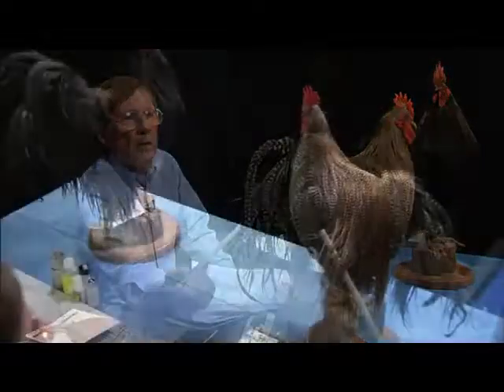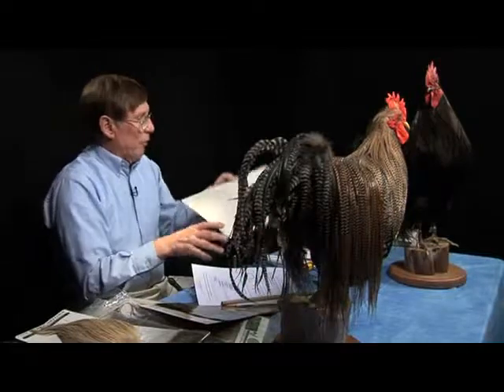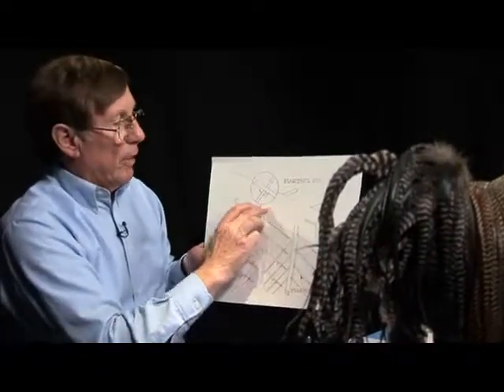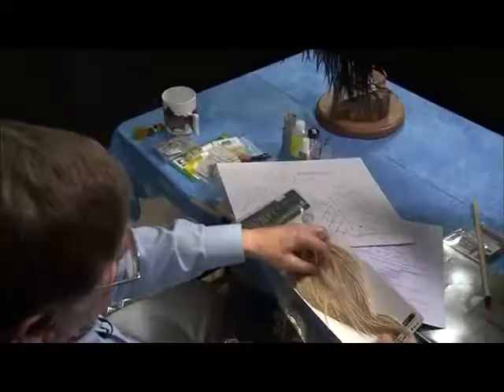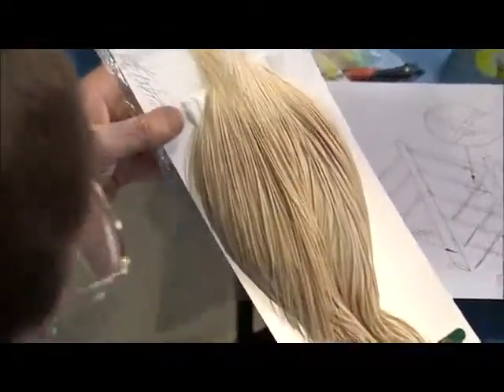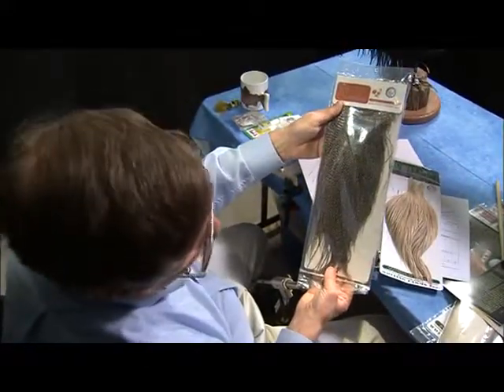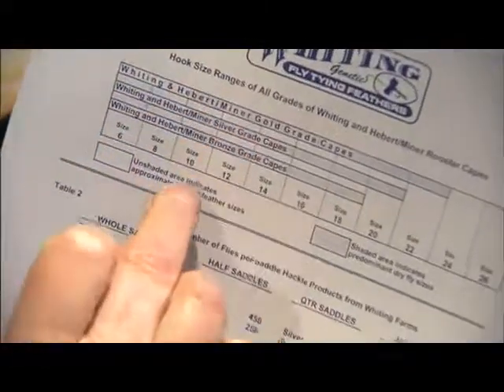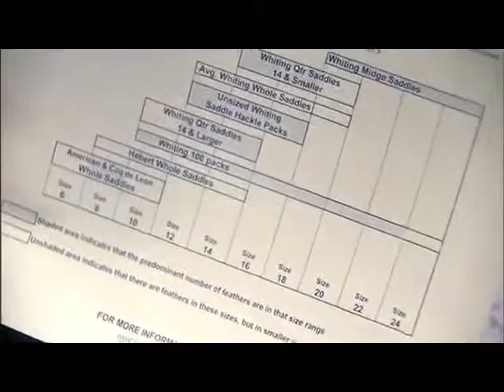Advanced Hair Trout Flies with Chris Helm Preview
The patterns demonstrated in this program are among the most popular flies developed during the past 70 years. Special emphasis on the proper materials to use, the correct thread and pressure for managing material, techniques and those little tricks that take the guess work out of tying hair trout flies. The bucktail, deer hair, elk, moose, caribou and hackle are explained so the viewer has a full comprehension of what to use on certain styles of flies. Each fly demonstrated in this program should be found in every fly fisher’s fly box. Tying your own will give that extra measure of satisfaction when you catch fish with your own craftsmanship. Chris Helm of Whitetail Fly Tieing Supplies has been tying flies for 35 years. Although he is well known for his study of whitetail deer and working with deer hair, he ties and teaches all types of flies. The Buz Buszak Memorial Fly Tying Award was given to Chris Helm, which is the highest award available to any tyer. Chris has written numerous articles on deer hair, thread, specific fly patterns for various fly fishing and fly tying magazines both in the USA and abroad. To date he has completed 11 fly tying DVDs and enjoys all types of fishing but has a special love for bonefish, permit, bass, bluegill, grayling and pike. Black Nosed Dace, Humpy, Muddler, Elk Hair Caddis, Irresistible, Comparadun.